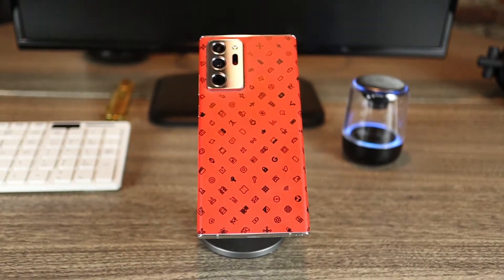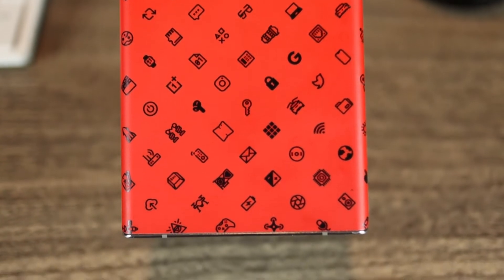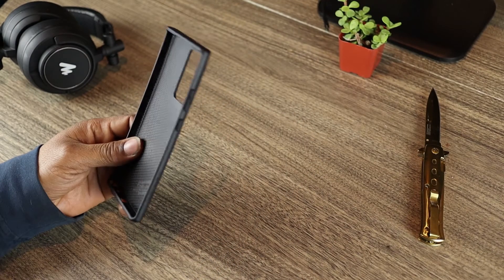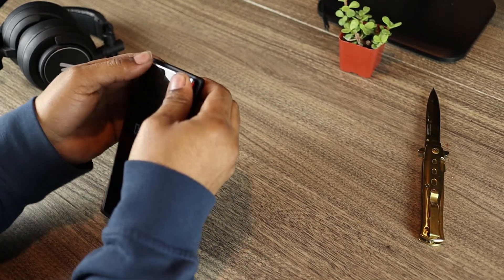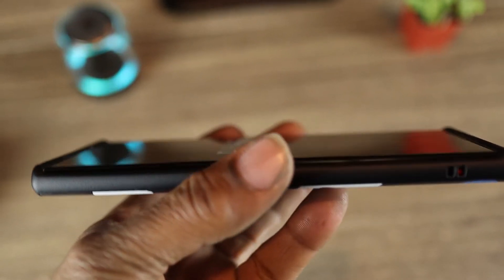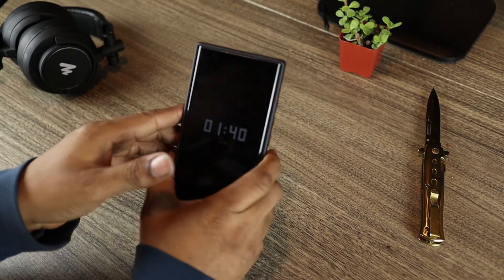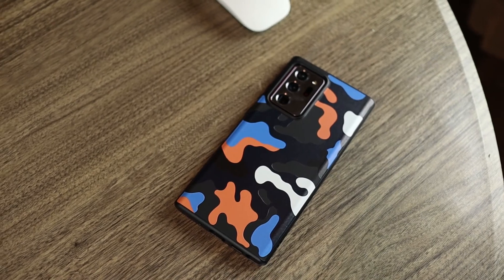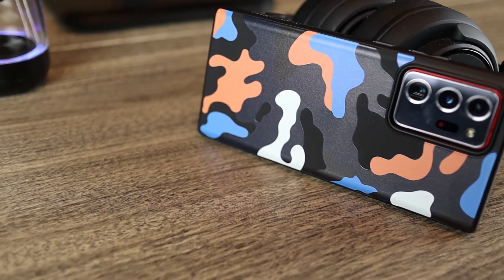Rhino Shield Camo Case on the Samsung Note 20 Ultra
I finally got my rhino shield case! Let's see what it looks like

Rhinoshield Camo Case
Samsung Galaxy Note 20 Ultra
My Deskmat
My Desk
My Custom Keyboard Cable
More Cyborg Team YouTube Videos
Support Me